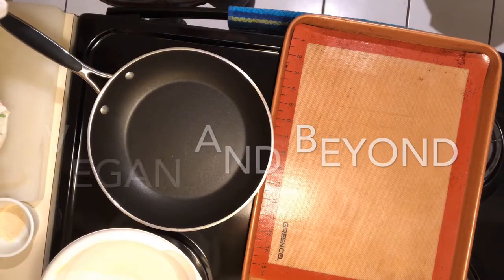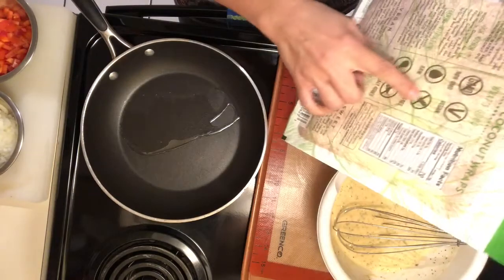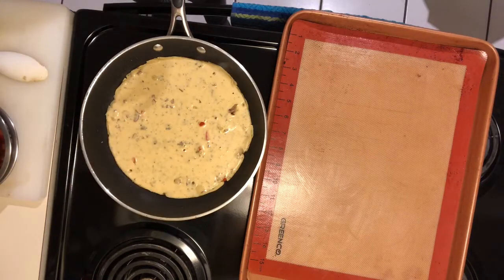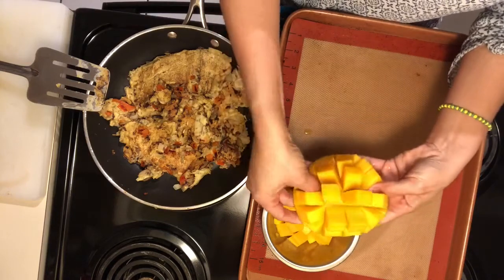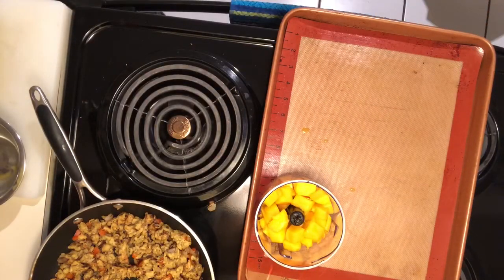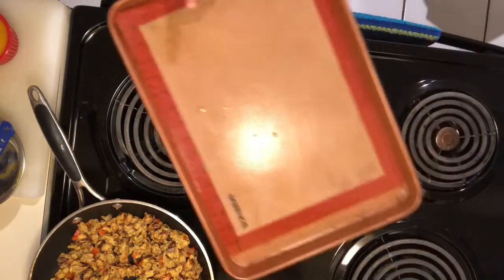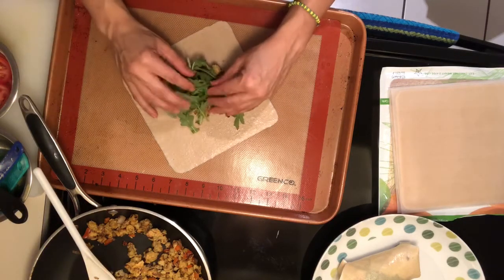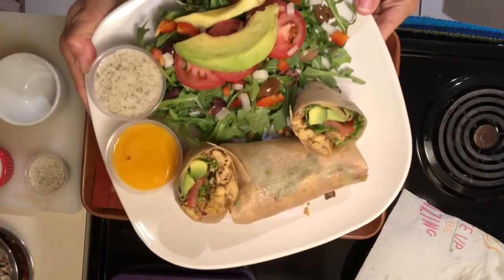Alkaline Chickpea scramble in coconut wraps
Chickpea scramble- chickpea flour, spring water, onion powder, basil, oregano, seasalt and cayenne (optional)

Hemp dressing- hemp seeds, onions, onion powder, ginger, basil, oregano, sea salt and grape seed oil

Spicey mango sauce- Mango, red pepper flakes (optional), seasalt and maple syrup (optional)

Link to portable hand blender

Coconut wraps